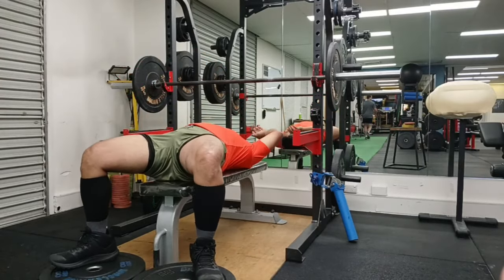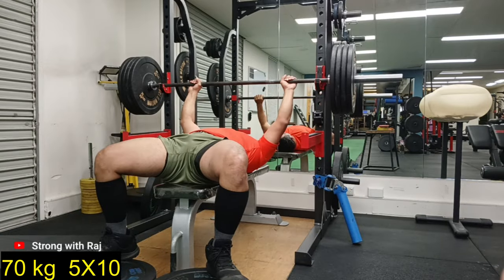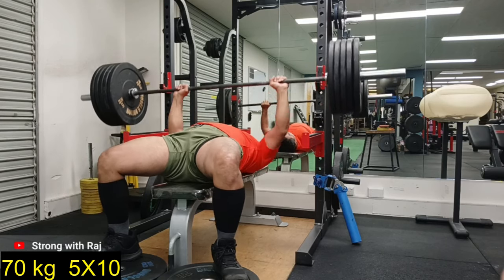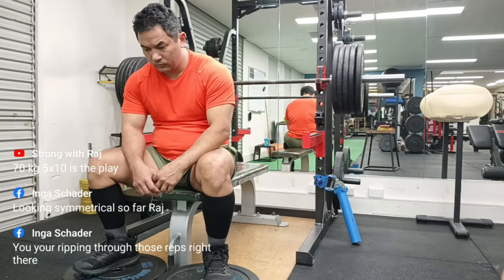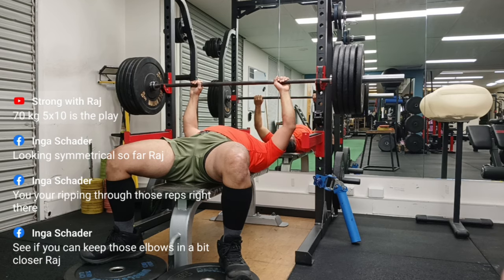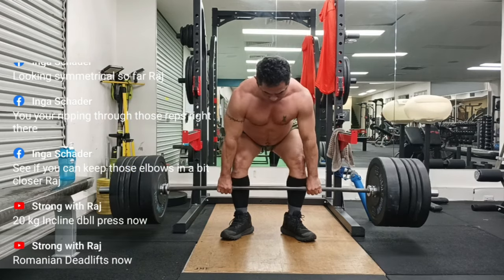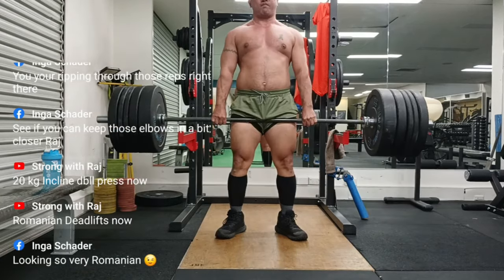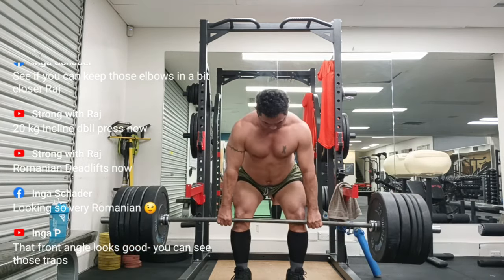How I fixed my UNEVEN benchpress youtube squat#strongwithraj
This video is me sharing my experience of uneven benchpress grip and the solution I have applied.

Instagram.com/lakshya_health_and_fitness_